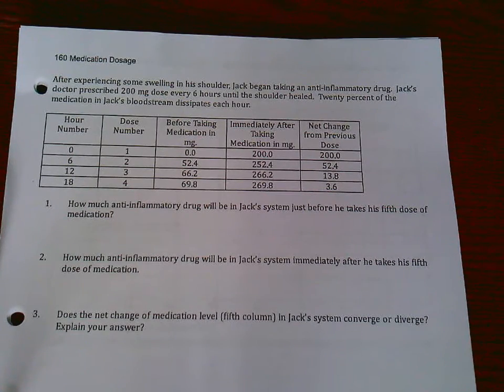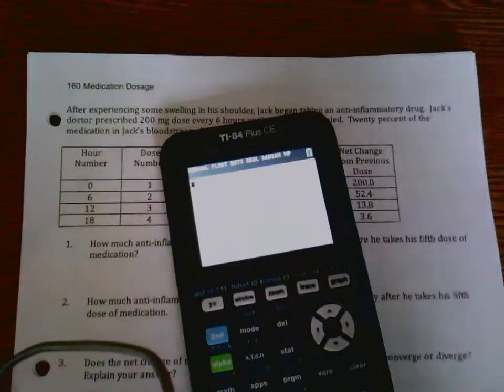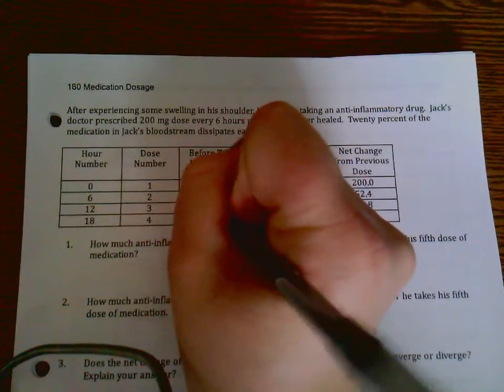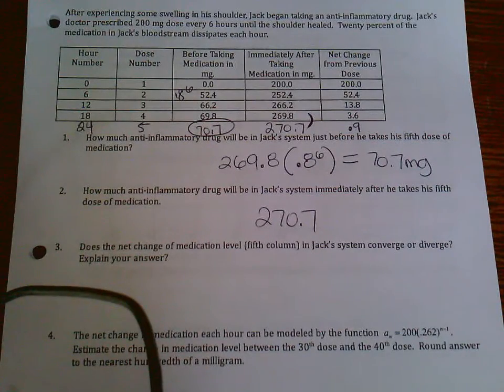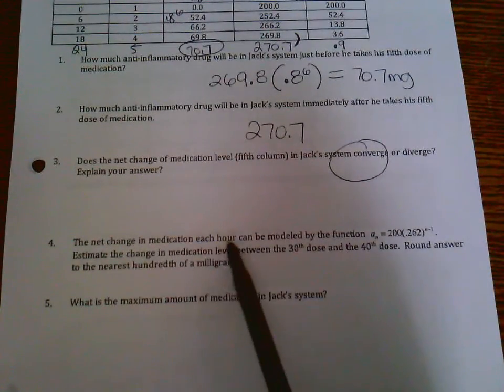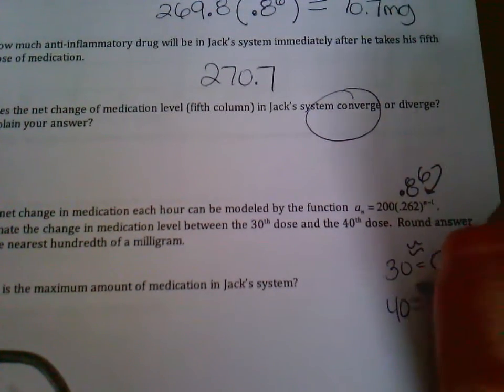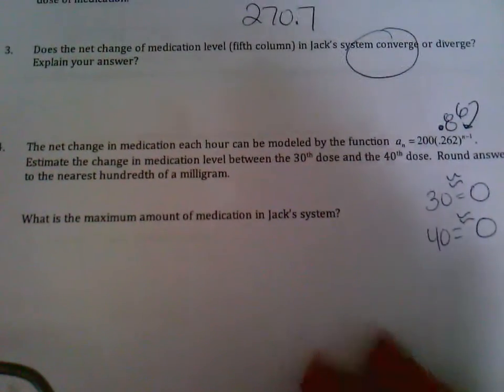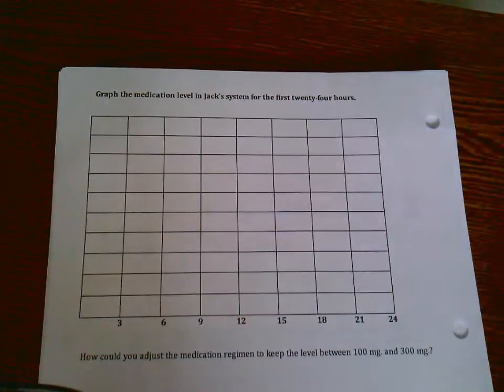403 ellipse graph MOV 00839